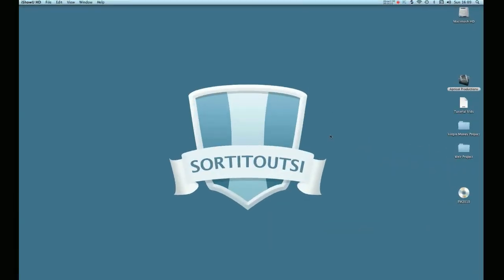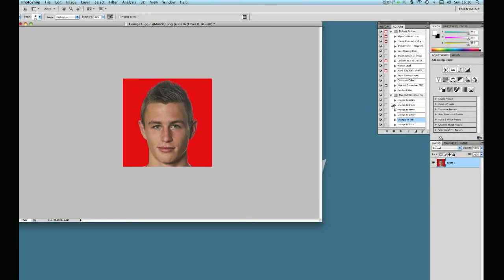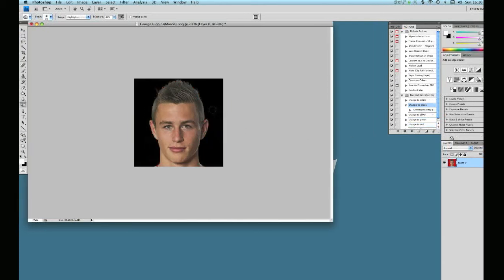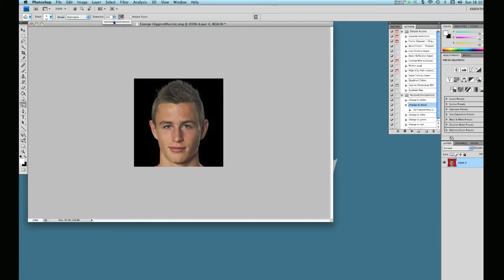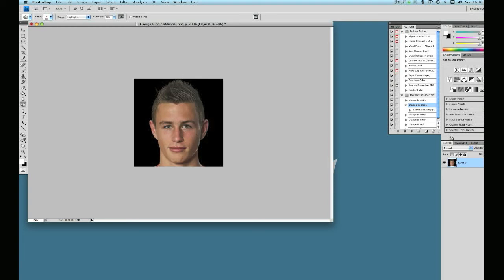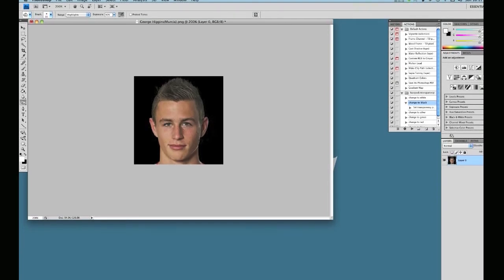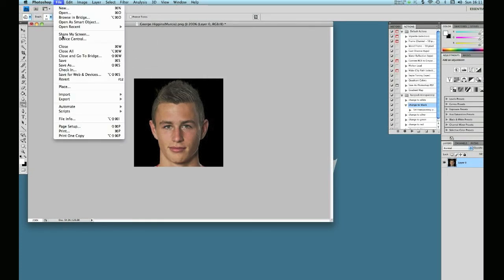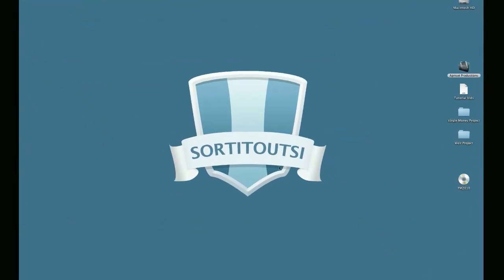Burn Tool - Using CS4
Got some background "glow" around your cut-out player's face & hair?  Burn tool can fix this, see how in CS4.

From the team at sortitoutsi.net